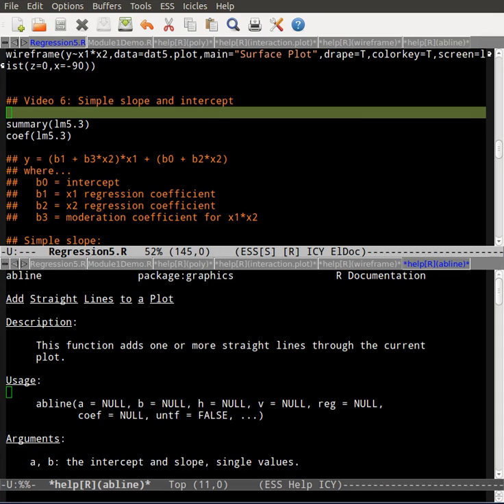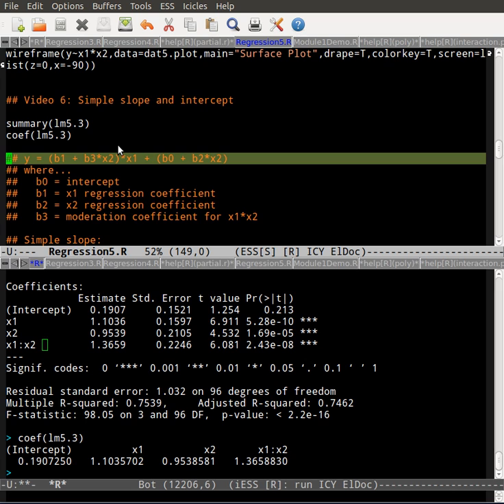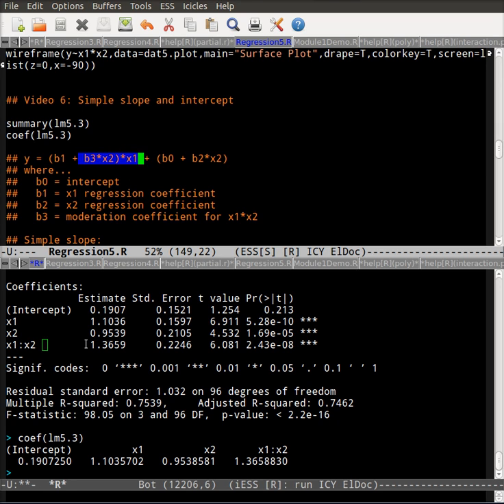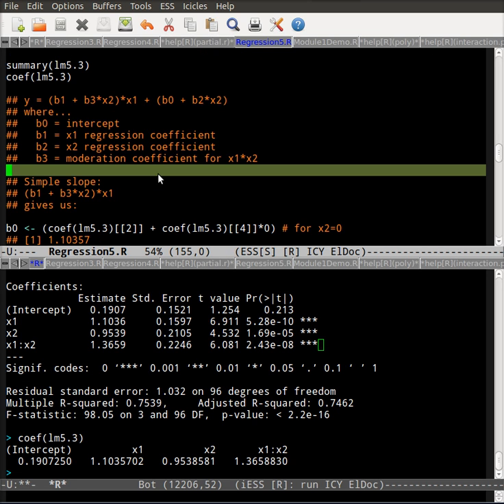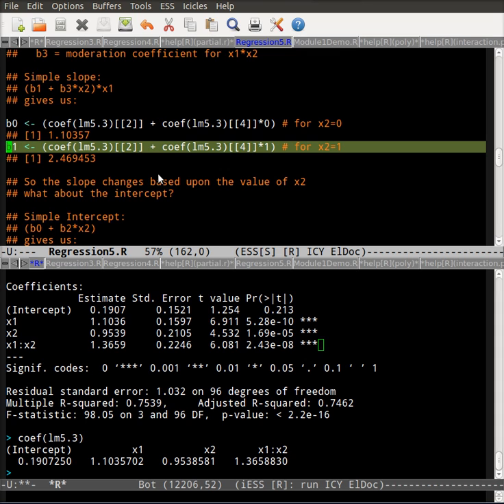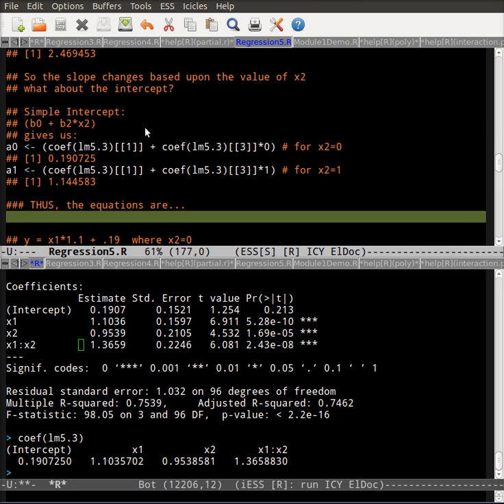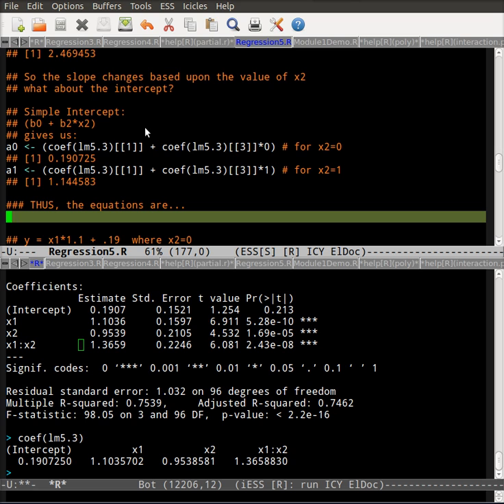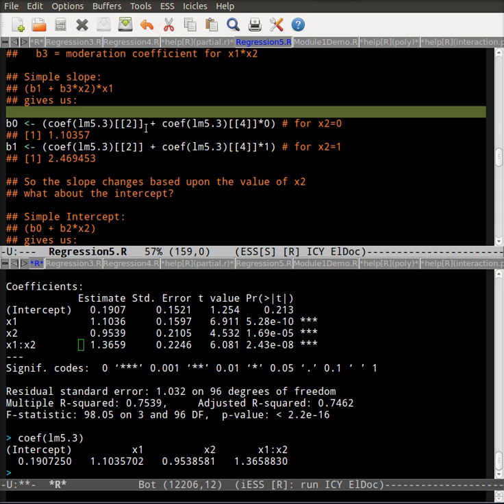Regression: Simple slope and intercept